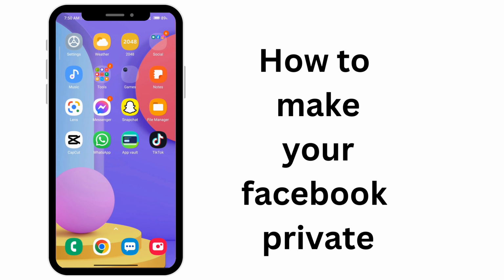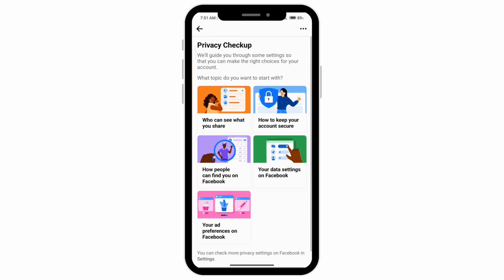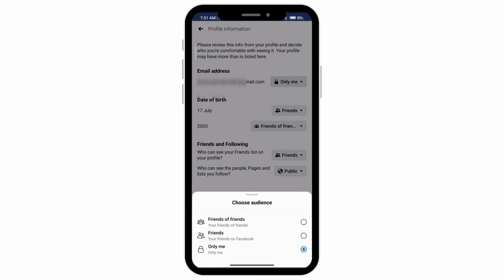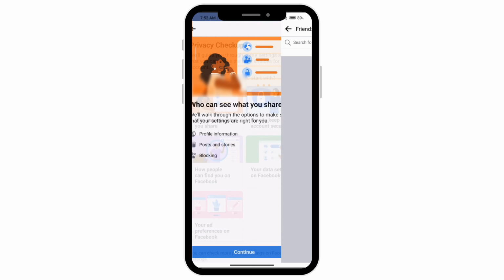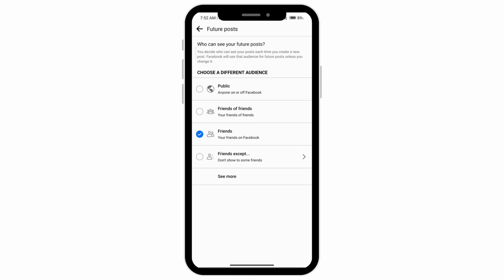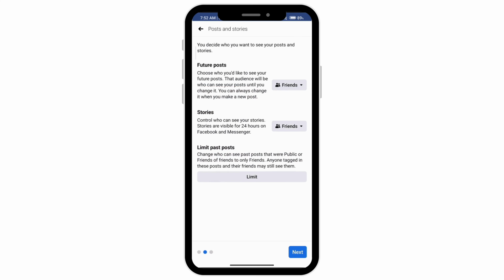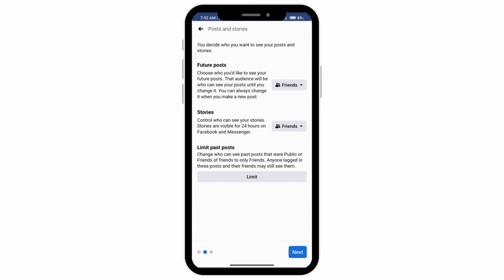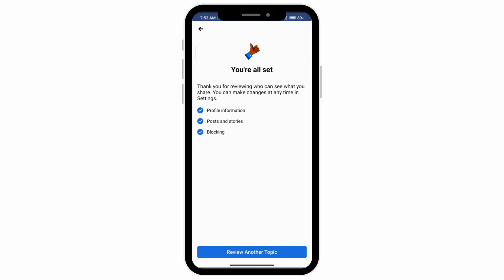How to Make Your Facebook Private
Privacy is essential when it comes to social media platforms like Facebook. In this video, we provide you with a step-by-step guide on how to make your Facebook profile more private, giving you control over your personal information and ensuring a safer online experience.

⏰ 00:00 Introduction to Facebook Privacy:
We'll start by discussing the importance of privacy on Facebook and the potential risks of sharing too much information. Understand why it's crucial to take steps to protect your privacy and secure your personal data.

⏰ 00:10 How to Make Your Facebook Private:
We'll dive into the practical steps you can take to enhance your Facebook privacy. From adjusting privacy settings, managing your profile visibility, controlling who can see your posts, and safeguarding your personal information, we'll guide you through the process.

By following the instructions in this video, you'll gain a better understanding of how to navigate Facebook's privacy settings and ensure that your personal information is only shared with the intended audience.

Take control of your Facebook privacy and enjoy a more secure social media experience.